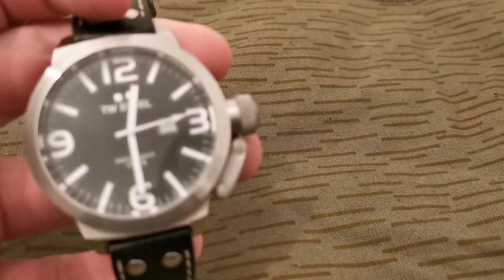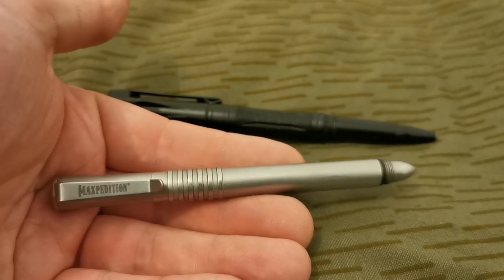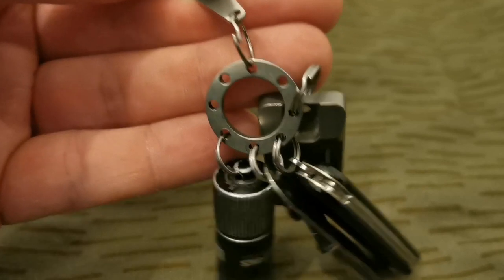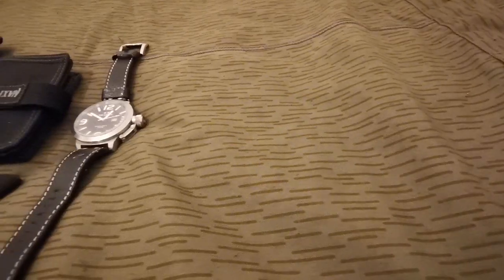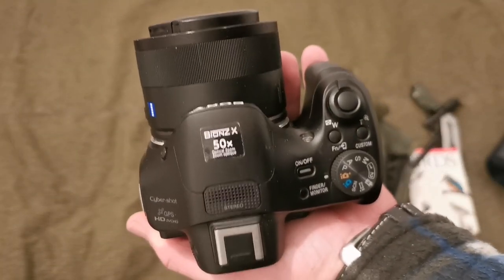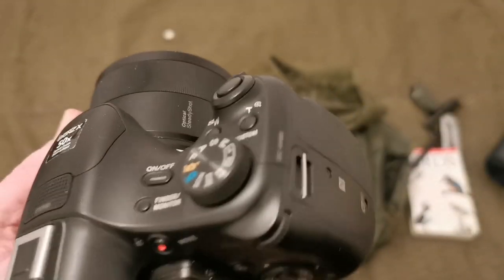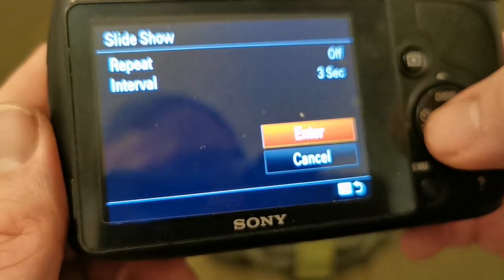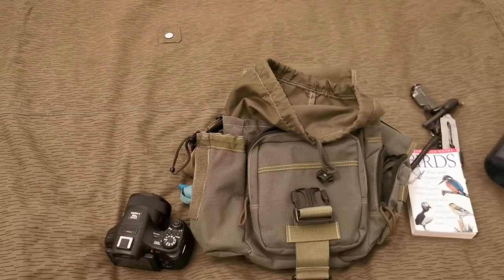Everyday Carry December 2022